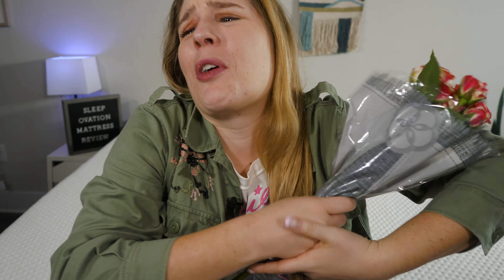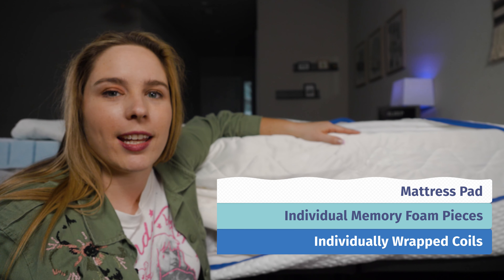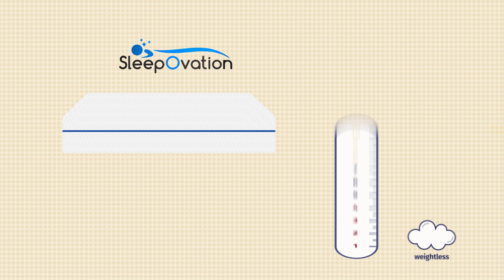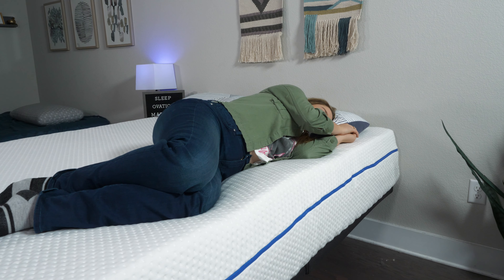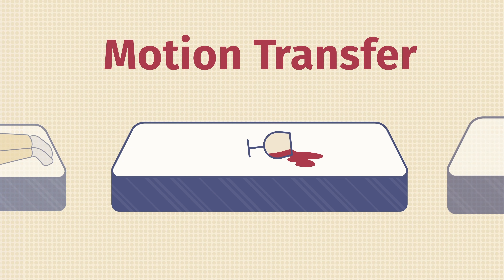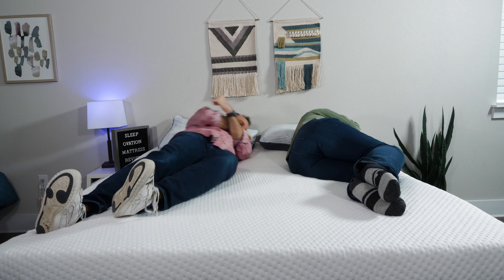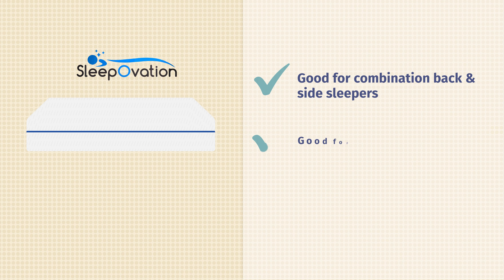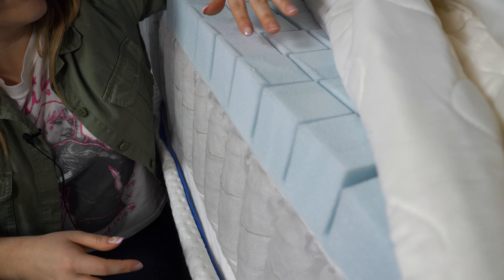SleepOvation Mattress Review - Should You Sleep On 700 Tiny Mattresses?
✅ Click the coupon link to SAVE up to 15% on the SleepOvation mattress! -

SleepOvation’s innovative technology will make you want to stand up and cheer. With approximately 700 tiny mattresses in the comfort layer, this bed creates excellent pressure relief and support.

0:00 SleepOvation Mattress Overview
0:54 Construction
2:16 Firmness and Feel
3:19 Sleeping Positions
4:06 Pressure Map
4:41 Motion Transfer
6:00 Edge Support
6:50 Who Should Get The SleepOvation Mattress?
7:32 Who Shouldn’t Get The SleepOvation Mattress?
8:19 SleepOvation vs Purple Mattress
9:32 Company Policies
10:00 Can I flip a SleepOvation mattress?
10:14 What if I don’t like my SleepOvation mattress?
10:30 How long will my SleepOvation mattress last?
10:43 Wrap Up

There’s a lot to love about SleepOvation. Thanks to its unique construction, this mattress creates plush comfort without trapping heat. Back sleepers will feel a great balance of comfort and support, and side sleepers will get some much-needed pressure relief along their shoulders and hips.